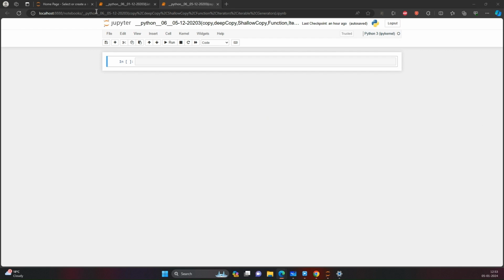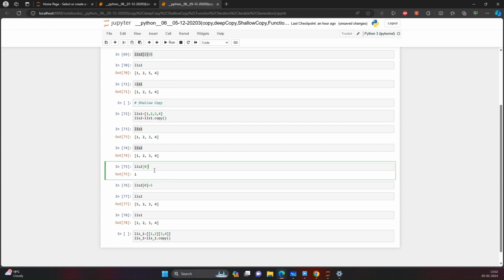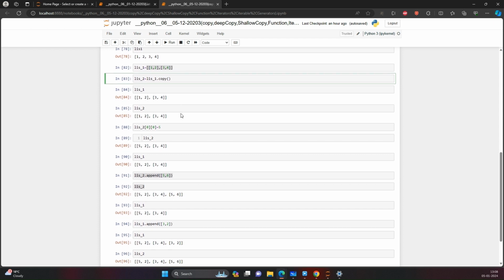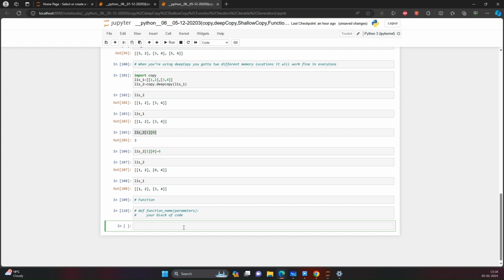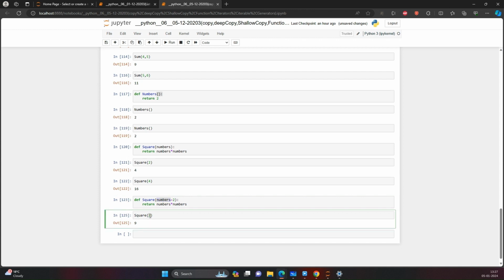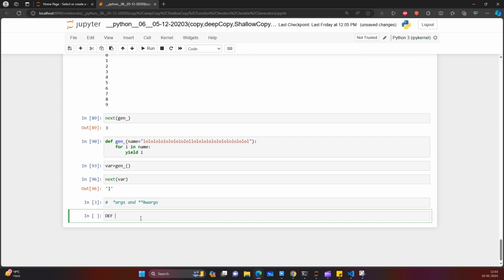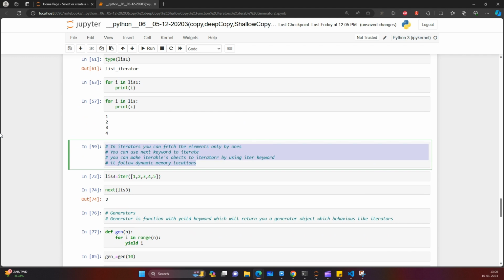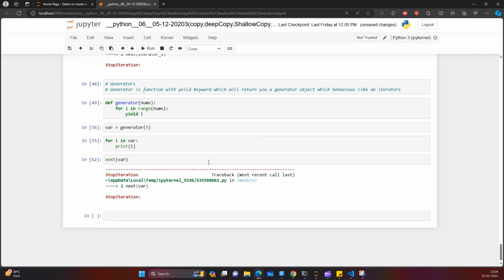Mastering Python: Functions, Copying, Lambda, Iterators, Iterables, Generators Explained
🚀 Unlock the full power of Python in one go! From functions to object copying (ShallowCopy DeepCopy), Lambda functions for concise code, mastering iterators and iterables, to optimizing performance with generators. Elevate your Python skills with this all-in-one tutorial! 🐍✨